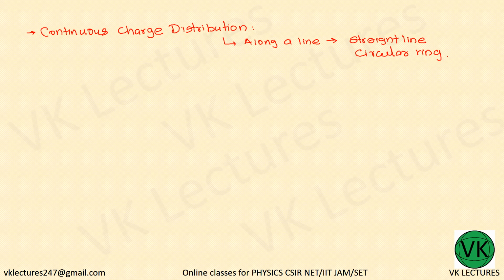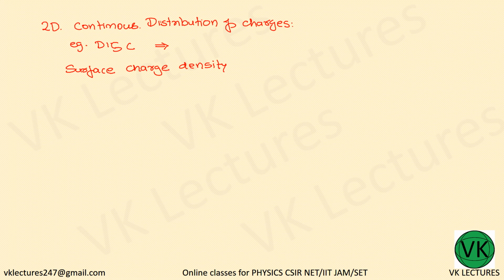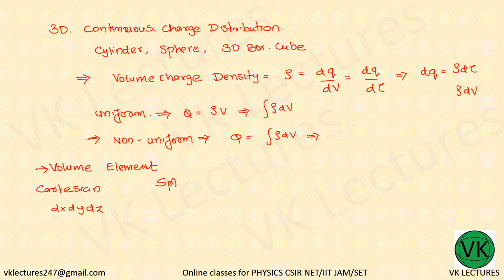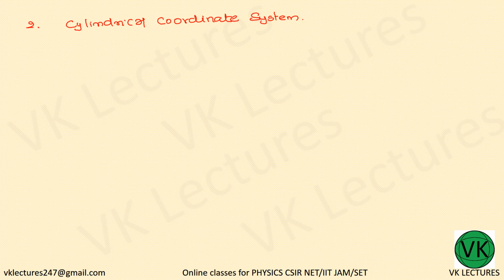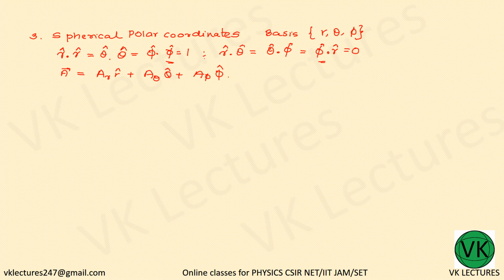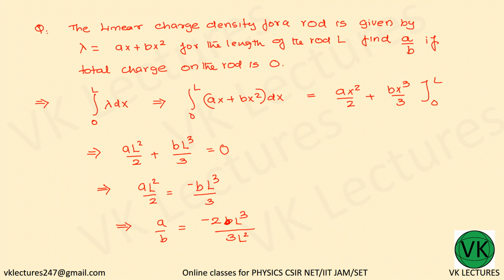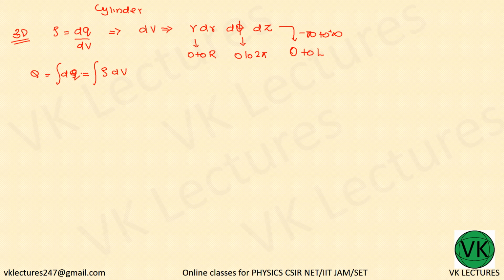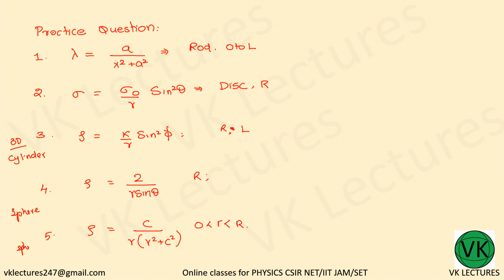04 EMT Electrostatics Coulomb Force - Continuous Charge Distribution